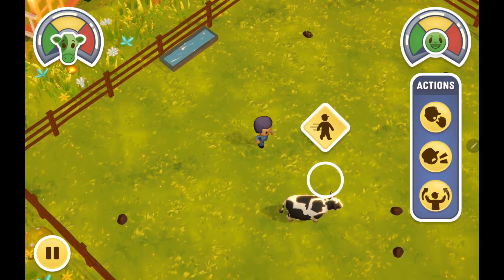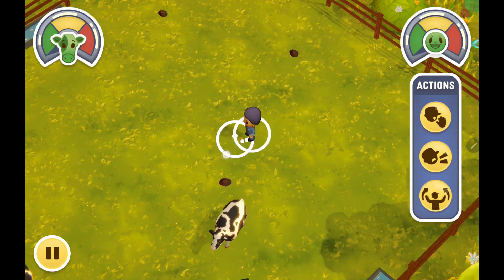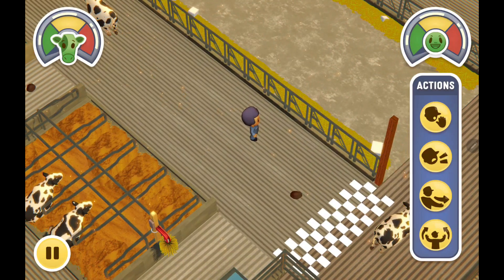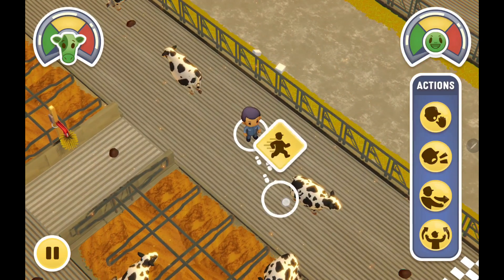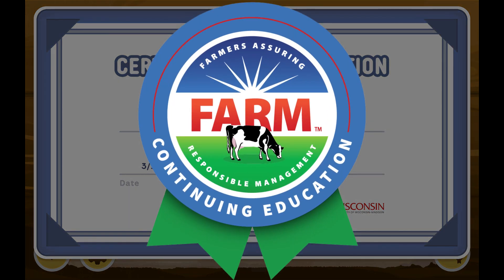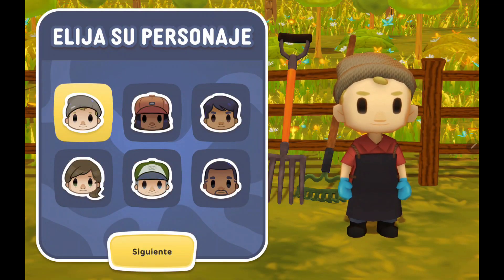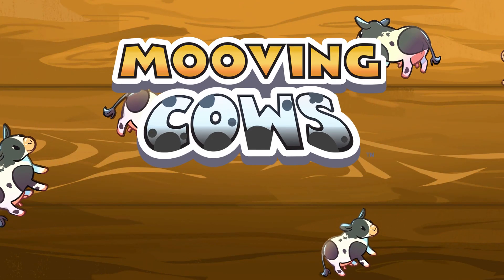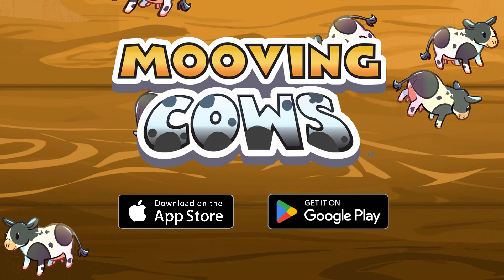Mooving Cows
Welcome to Mooving Cows (TM), where you can practice mooving cows around a dairy farm. It’s time for milking, so the cows need to be moved from the pasture and barn and loaded into the milking parlor. Learn about cow behavior and practice basic cow handling skills to stay safe and keep cows calm. Based on decades of research, this game was designed by faculty at the University of Wisconsin-Madison with help from people who work on or with real dairy farms in Wisconsin.

This educational game is completely FREE (no ads!) for download on either Android or Apple devices, hosted by the UW-Madison School of Veterinary Medicine’s Dairy Apps

Video by Joe Truesdale and Jennifer Van Os, 2024